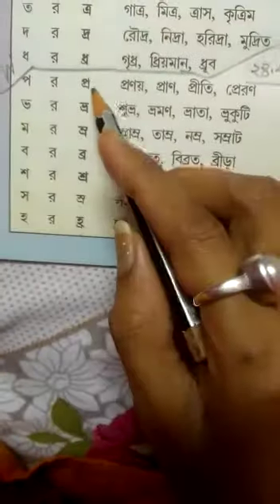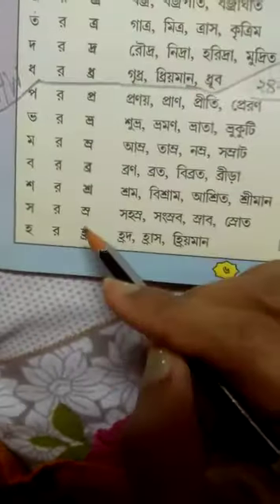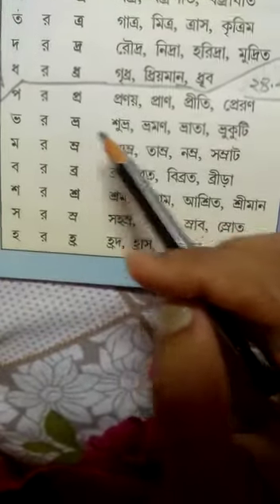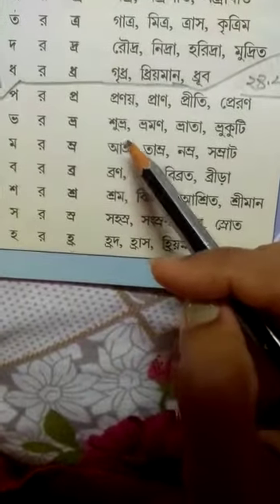RSPS Class 3 Bengali HW,28.4.21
Video from JYOtirMay SarKar🥰